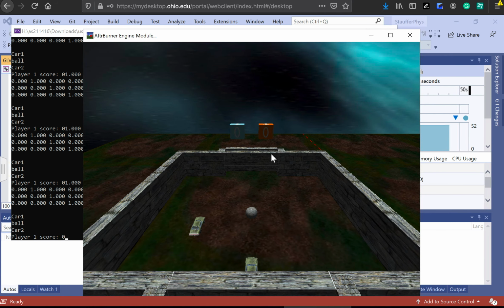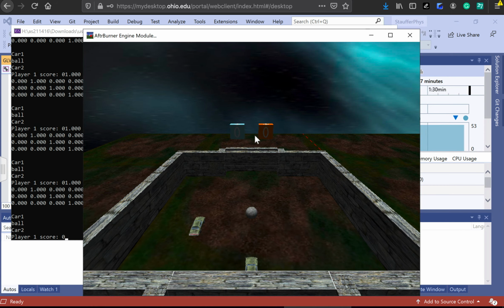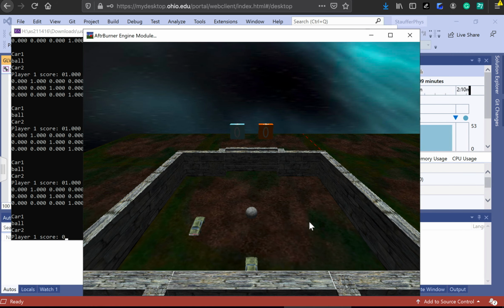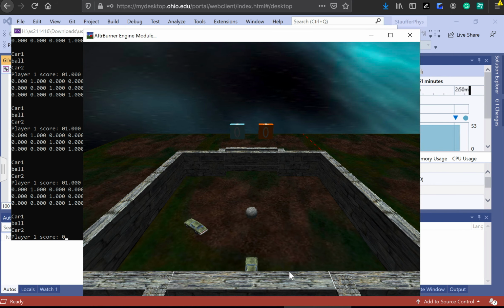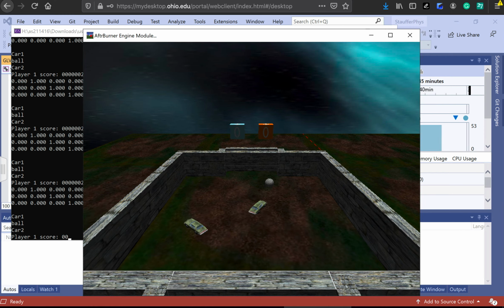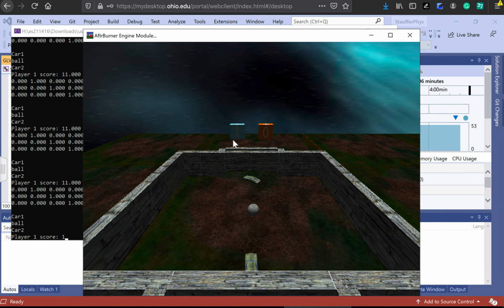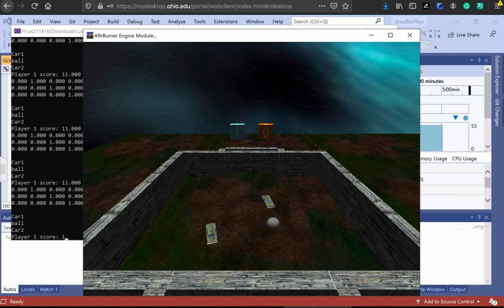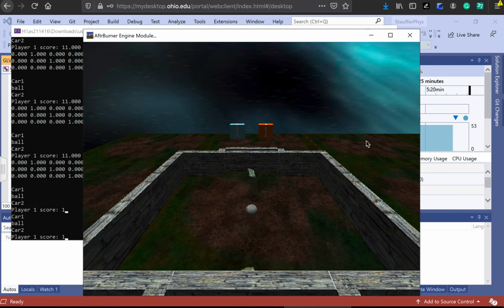CS 4900 Final